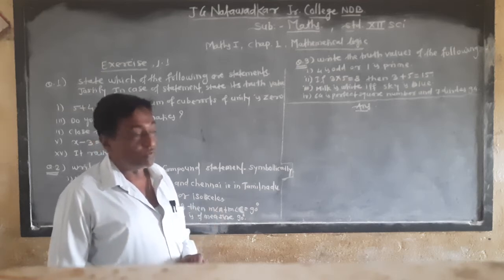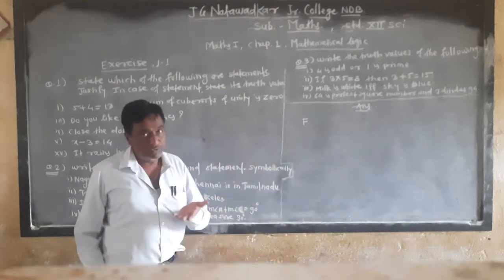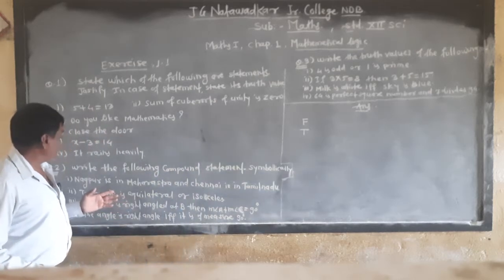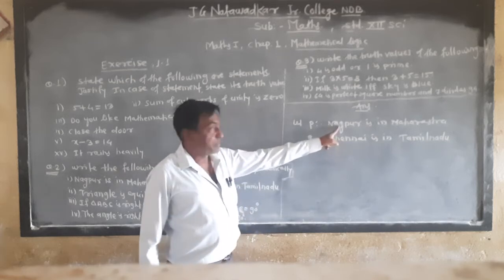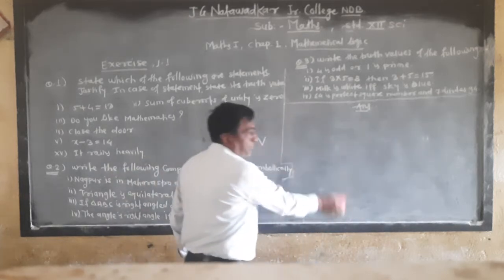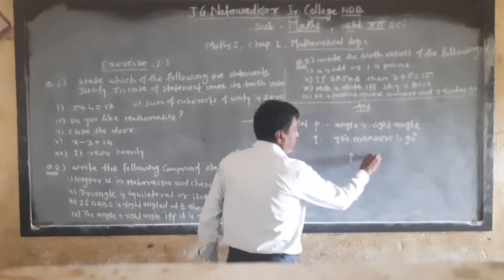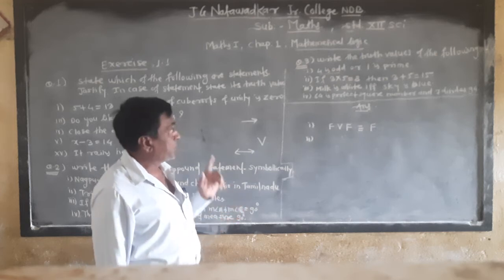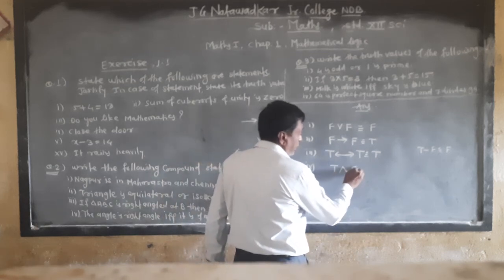Chap:- 1 Mathematical Logic STD:- XII Sci.